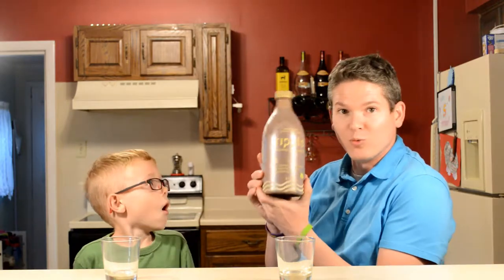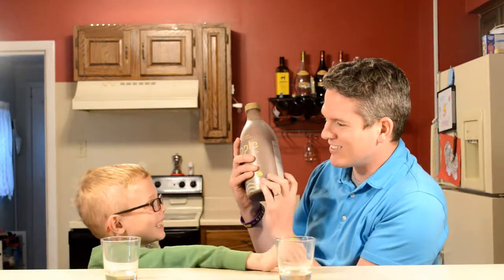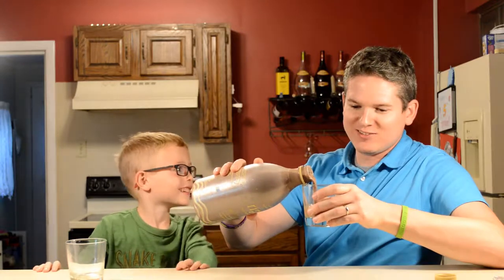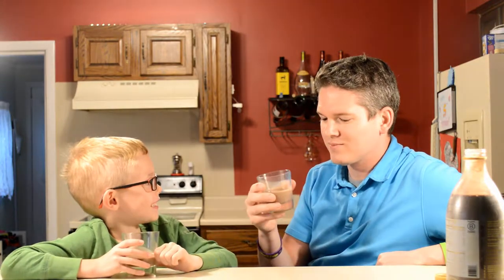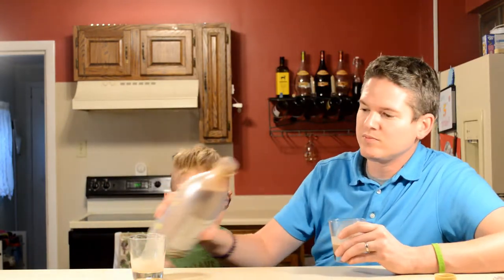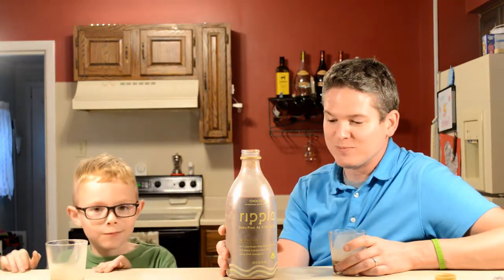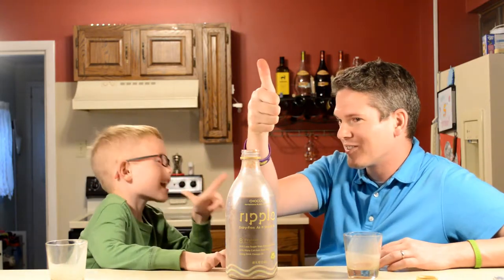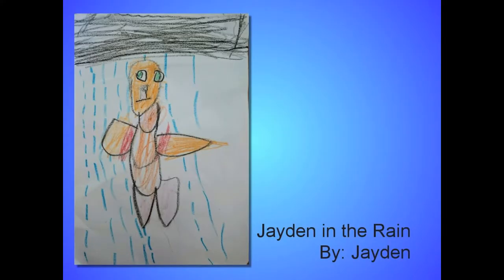ripple Chocolate Pea Milk Review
This is a great milk alternative I found at Target.